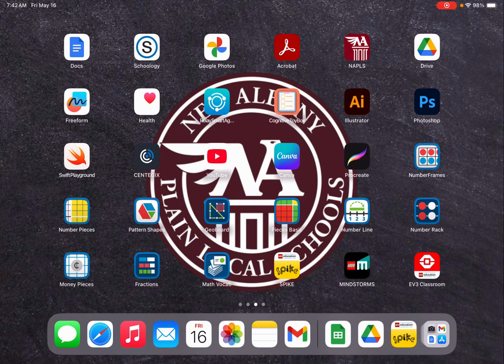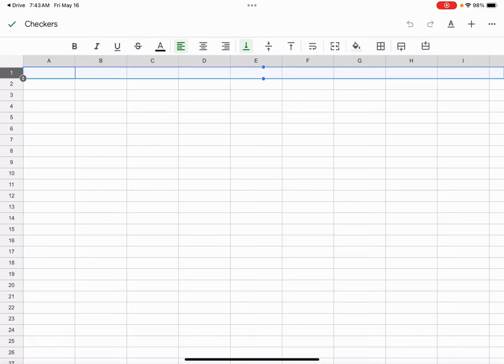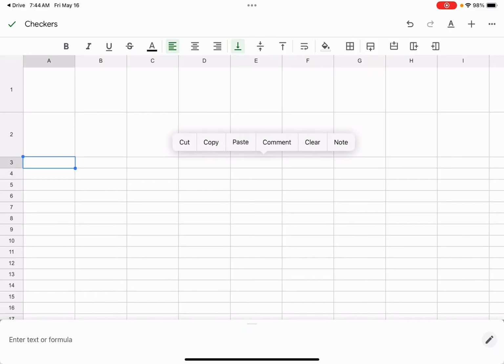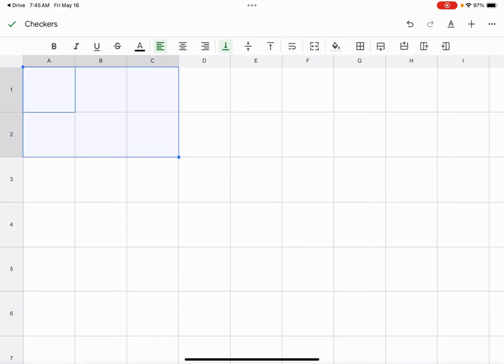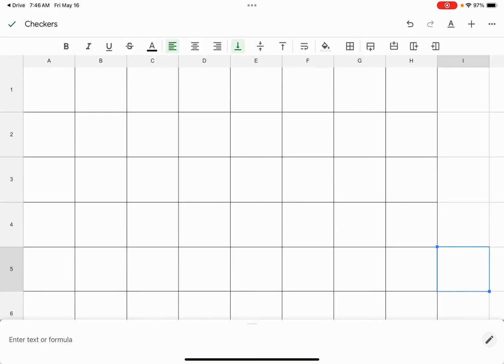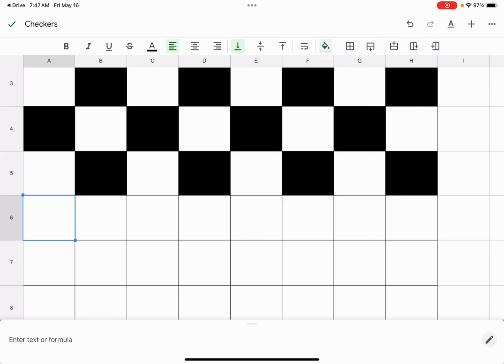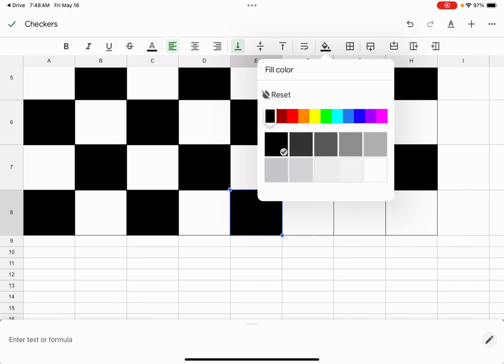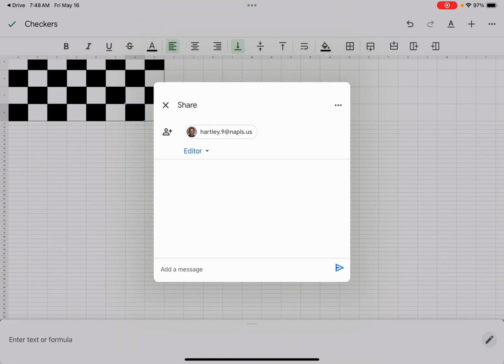Chess/Checkerboard in Google Sheets